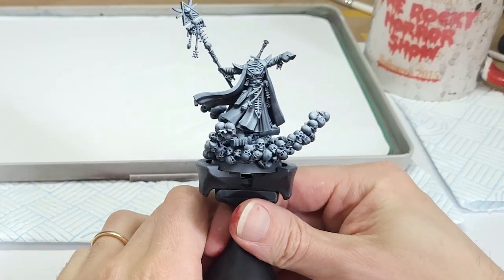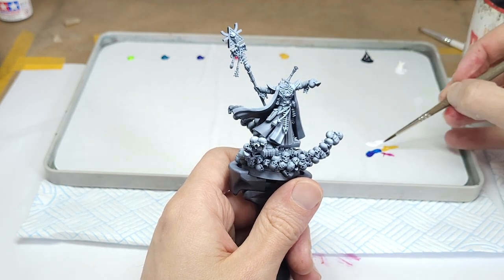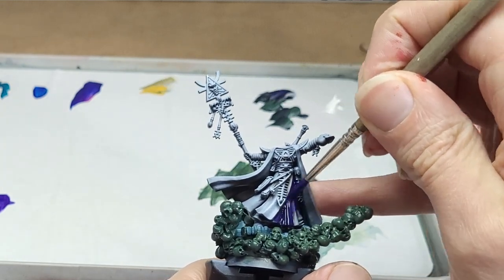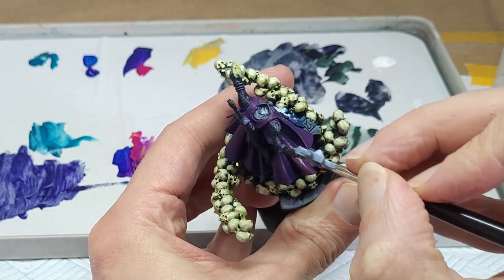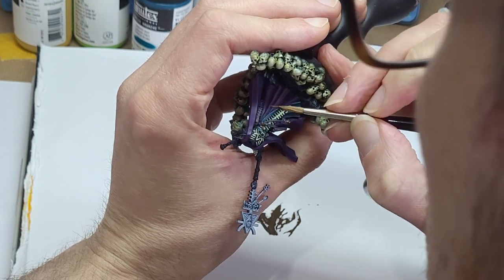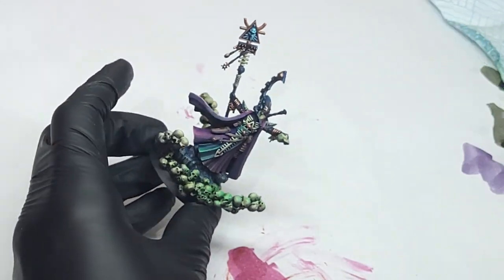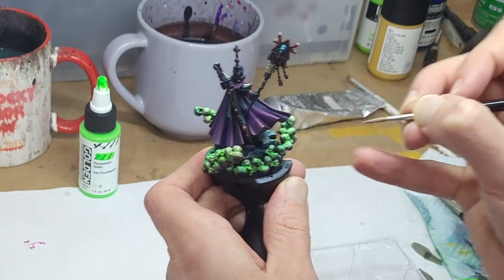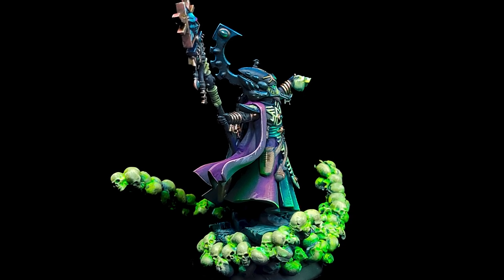OSL and Colour Theory and Skulls, oh my!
Little bit of OSL and Colour Theory for you all today as we paint this super spooky Skulldrad!

Paints!
Main Palette:
Liquitex Acrylic Gouache Vivid Lime Green, Turquoise Deep, Phthalocyanine Blue (green shade), Quinacridone Magenta, Yellow Oxide
Winsow Newton Professional Acrylic Titanium White, Payne's Grey

Metallics:
Scale Color Decayed Metal, Garnet Alchemy, Ruby Alchemy (plus some Emerald Alchemy for reflections)

OSL:
Liquitex Muted Grey Ink (shadows)
Phthalocyanine Green yellow Shade (shadow colours)
Titanium White ink with Airbrush thinner
Golden Highflow acrylic Fluorescent Green, Fluorescent Chartreuse